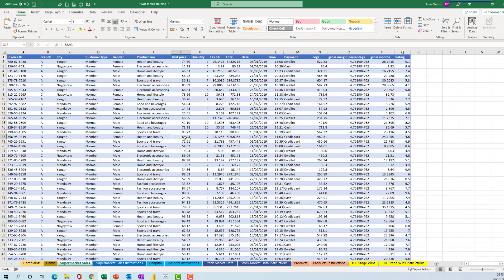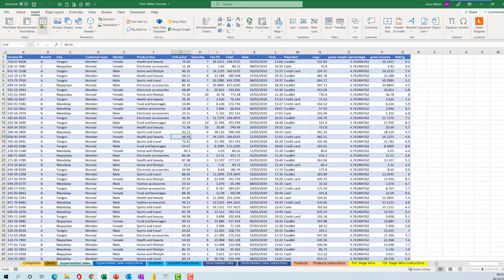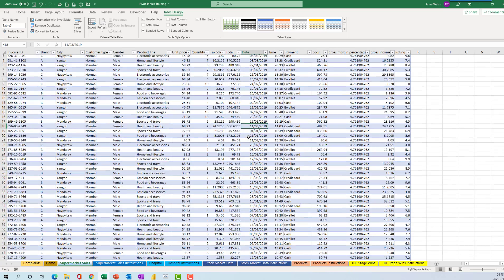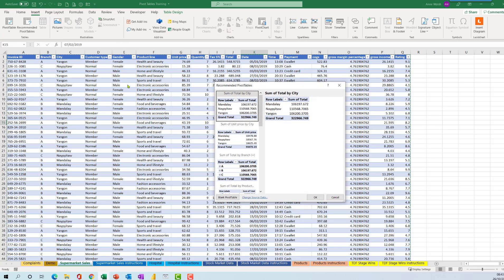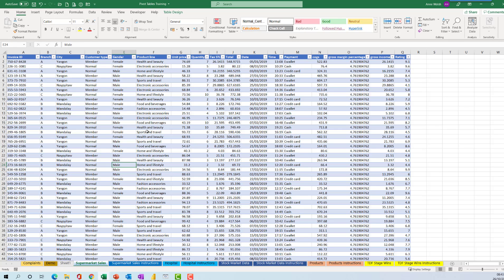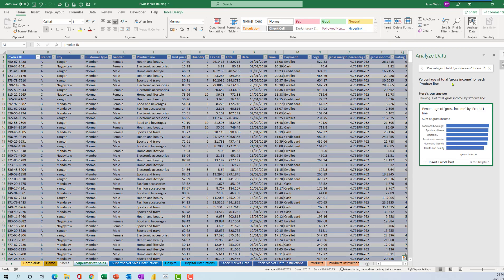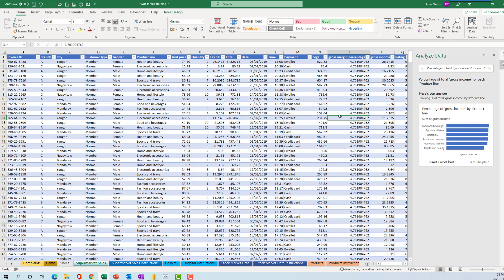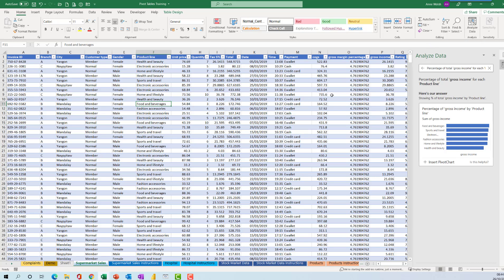02 Pivot Tables - Recommended pivot tables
How to use Recommended Pivot tables and Analyze data (Ideas) to get started